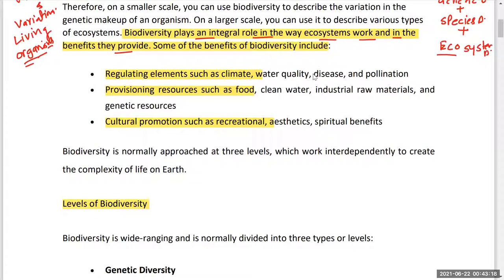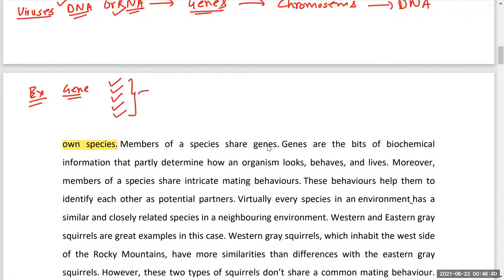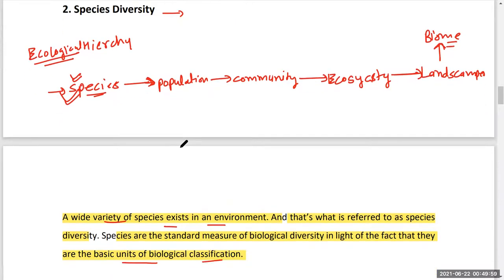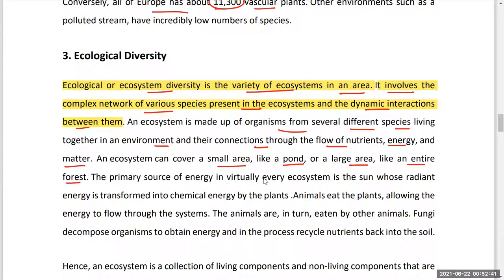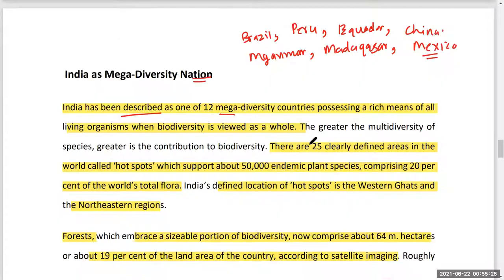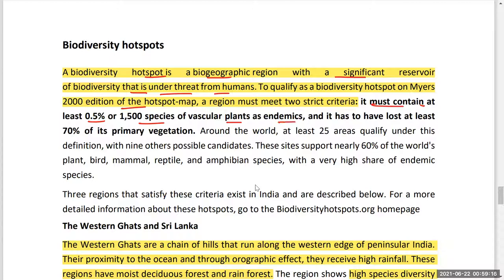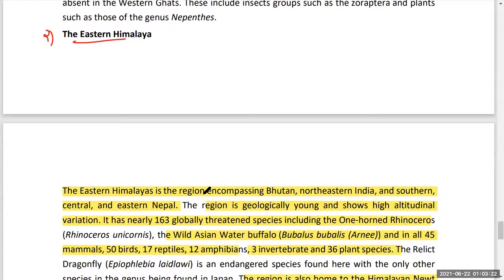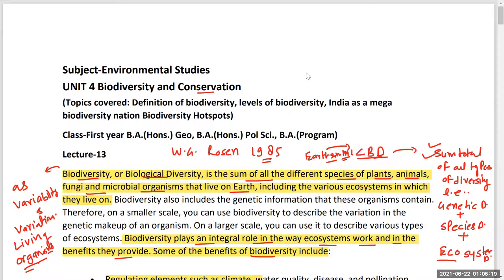LECTURE -1 UNIT 4 Biodiversity and Conservation ( BIODIVERSITY ) BY SHILPI PANDEY